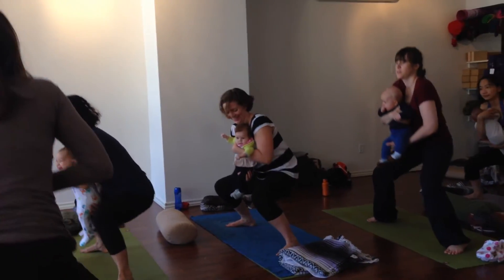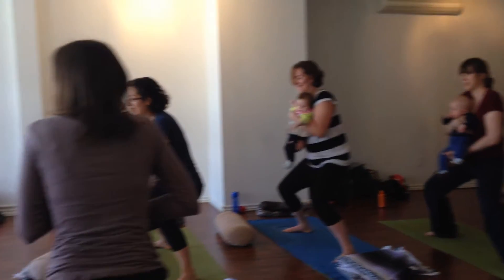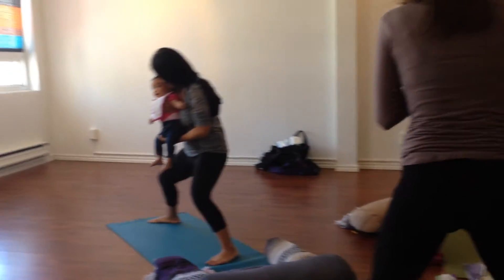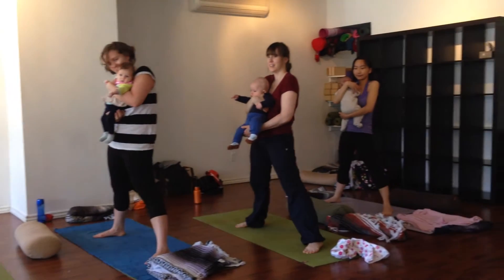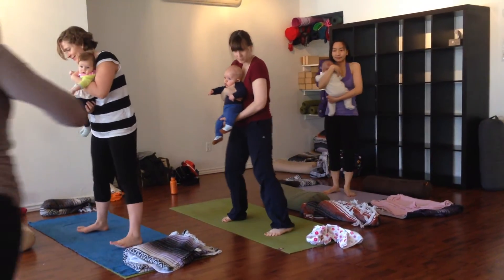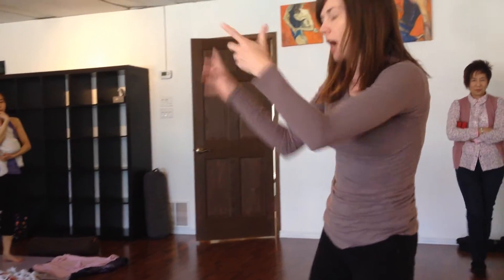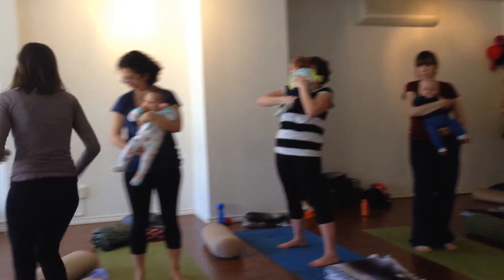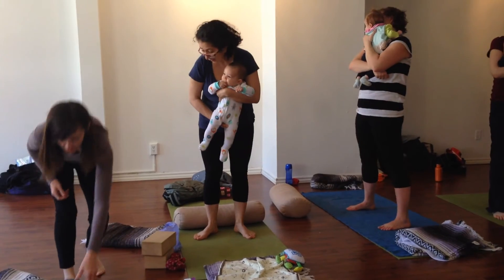Postnatal Mom & Baby Yoga at Fireflow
Mom & Baby Classes at Fireflow Yoga.  fireflowyoga.com